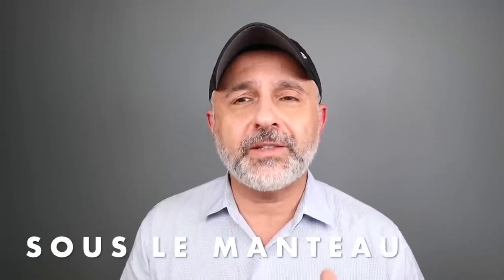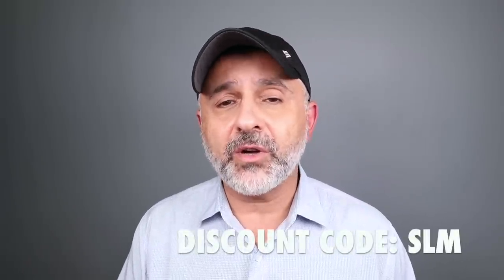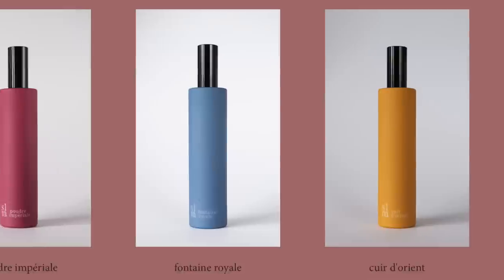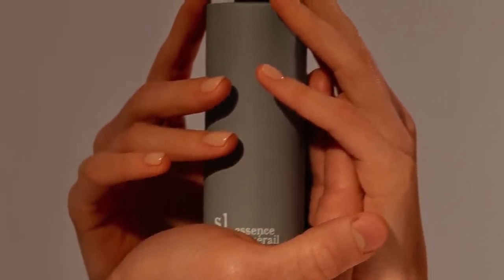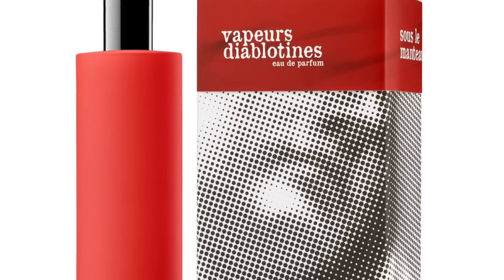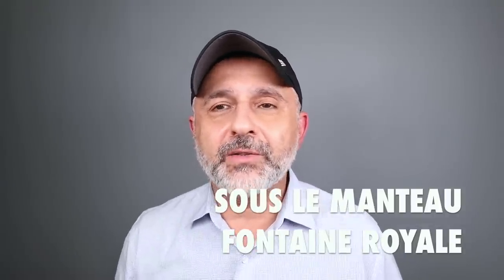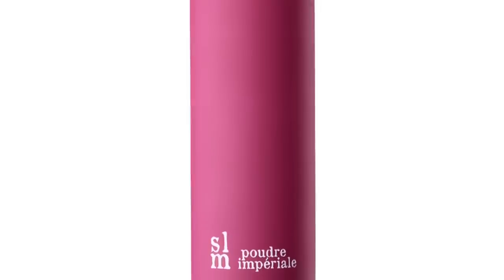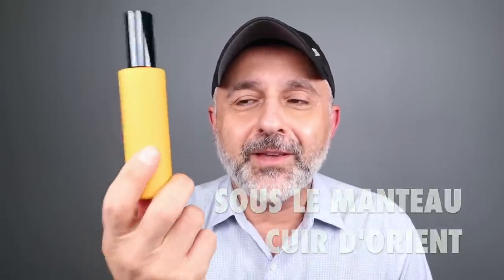SOUS LE MANTEAU FRAGRANCES REVIEW | Sold At ZGO Perfumery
Sous Le Manteau Fragrances Review | Essence Du Serail, Vapeurs Diablotines, Fountaine Royale, Poudre Imperiale, Cuir D'Orient

My thoughts on the Sous Le Manteau Fragrances Collection today on the channel. A collection I first experienced in 2019 in Paris and now they are selling here in San Francisco at ZGO Perfumery. It's a great collection and I love three of them but the Top 2 is so good. The Fragrances overall are powdery to me but they do go in different directions. Warm Ambery Fragrances, Spicy, Powdery as well. Please let me know which is your favorite Sous Le Manteau Fragrance? If you haven't sampled this collection which sounds best to you?

All Sous Le Manteau (Under The Coat) Fragrances are 50mL/$130 Eau De Parfum sold at ZGO Perfumery
-Based on 19th Century Love Potions from France
-All are created by Nathalie Feisthauer
-Perfume Ceramics

-SOUS LE MANTEAU ESSENCE DU SERAIL (Essence Of The Harem) 2016
Notes: Orange Blossom, Ylang-Ylang, Peach, Plum, Jasmine, Vanilla, Ambrette, Sandalwood, Heliotrope, Lily Of The Valley, Rose, Bergamot
Accords: Powdery, Sweet, Musky, Woody, Fruity, Floral, Vanilla, White Flowers, Yellow Flowers

-SOUS LE MANTEAU VAPEURS DIABLOTINES (Devilish Vapors)
Notes: Labdanum, Bay Leaves, Cloves, Vetiver, Vanilla, Benzoin, Patchouli, Coriander, Incense, Geranium, Styrax, Castoreum, Animlic Notes
Accords: Powdery, Amber, Woody, Aromatic, Spicy, Warm, Vanilla, Balsamic, Earthy, Musky, Smoky

-SOUS LE MANTEAU FOUNTAINE ROYALE (Royal Fountain)
Notes: Orris, Labdanum, Sandalwood, Musk, Vanilla, Ambrette, Geranium, Cedar, Rose, Jasmine, Bergamot, Styrax
Accords: Powdery, Woody, Iris, Musky, Fresh, Spicy, Aromatic, Amber, Rose, Earthy

-SOUS LE MANTEAU POUDRE IMPERIALE (Imperial Powder)
Notes: Pink Pepper, Elemi, Heliotrope, Black Pepper, Cardamom, Cedar, Benzoin, Musk, Tonka Beans, Vanilla, Lily Of The Valley, Incense, Jasmine
Accords: Powdery, Aromatic, Woody, Fresh, Spicy, Vanilla, Soft, Musky, Balsamic, Amber

-SOUS LE MANTEAU CUIR D'ORIENT (Leather From The Orient)
Notes: Suede Leather, Vanilla, Benzoin, Opoponax, Patchouli, Orris, Heliotrope, Musk, Ambrette,
Accords: Powdery, Vanilla, Amber, Musky, Iris, Leather, Balsamic, Sweet, Woody, Warm, Spicy

Sous Le Manteau Fragrances were sent to me for this review video. The views and opinions for Sous Le Manteau Fragrances are all my own. If you're curious to try Sous Le Manteau Fragrances please buy or obtain samples/decants prior to purchasing a full bottle. Fragrances I like you might not like and vice versa, so I cannot guarantee you will react to the Fragrances I discuss on the channel as I have.